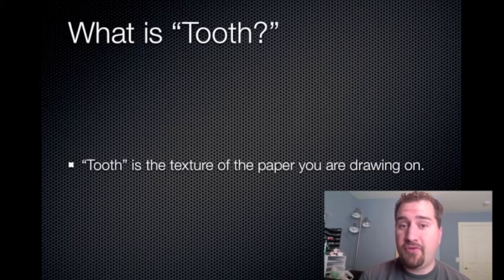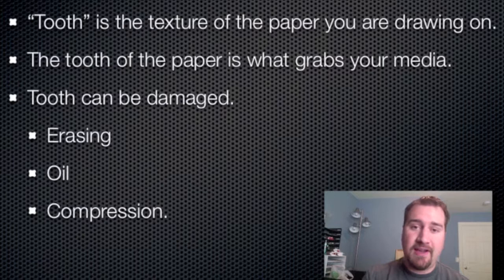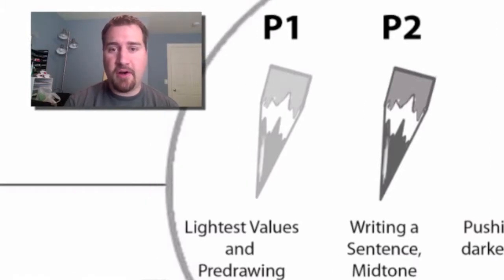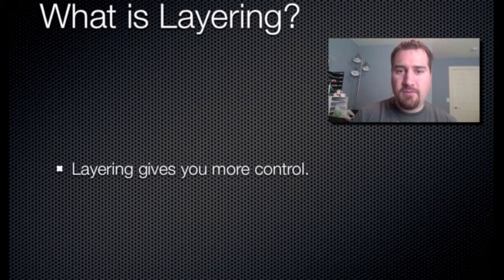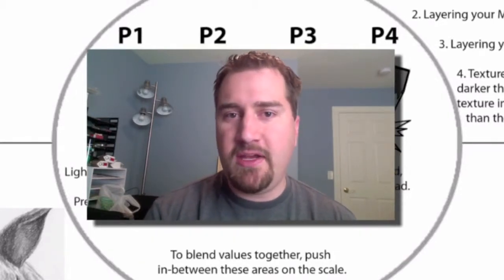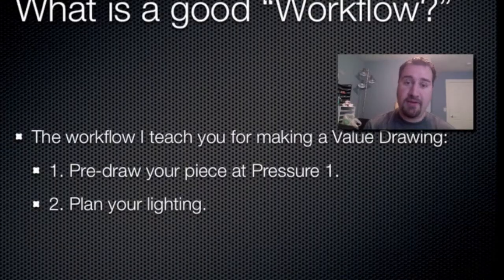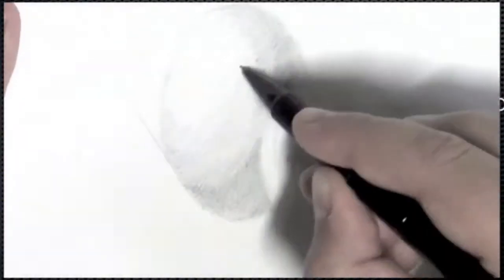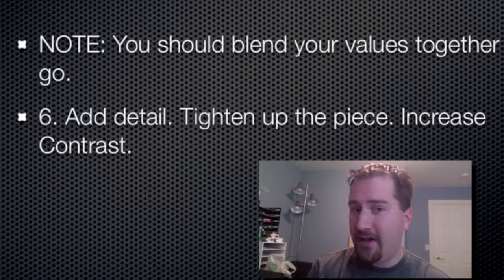Value Drawing: Applying the Medium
This video shows you how to put pencil to paper and apply the concepts you've learned so far in our Value Drawing unit.